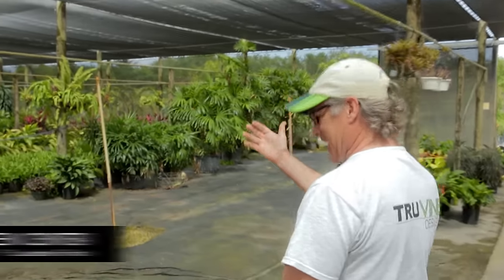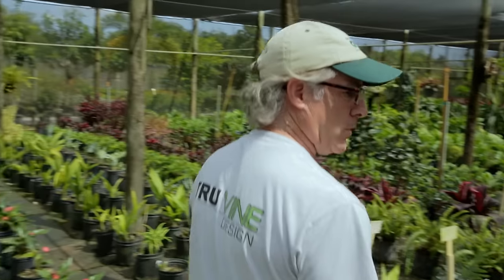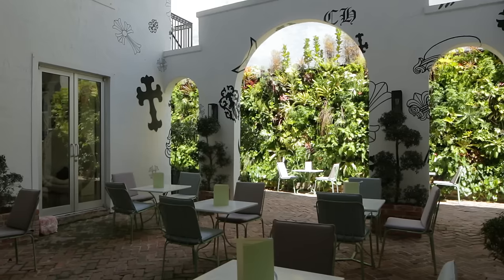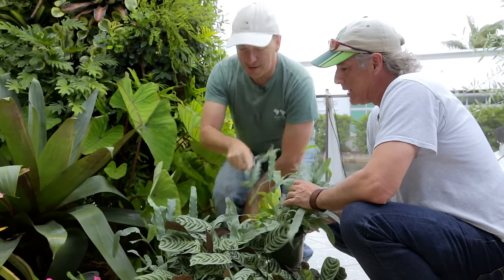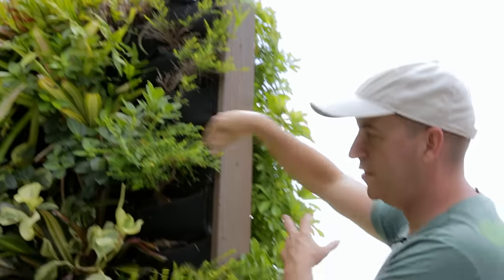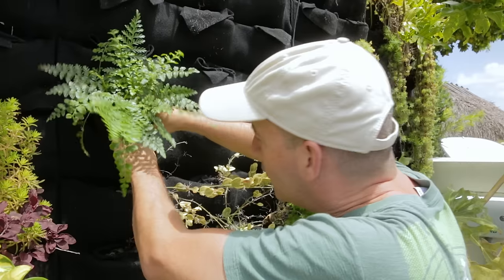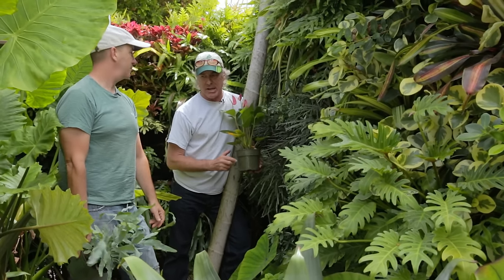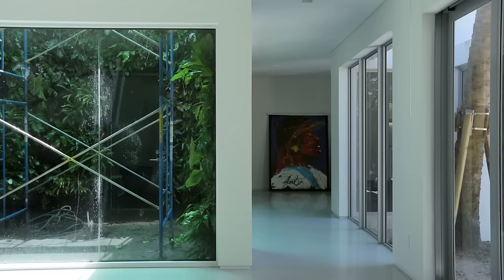Florida Landscape Design #84 | Living Walls by TruVine Design | Delray Beach, Florida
“Biophilia” means “The Love Of Life.” It is the instinctive bond between human beings and nature. The simplicity and sophistication of nature are the very essence which affect our psychological well-being.

In this video, Jeff Allis of TruVine design takes us through the process of creating living green walls following the concepts of Biophilic design. We look closely at some of his completed as well as ongoing projects in the South Florida area, including Chrome Hearts in the Miami Design District.

"Plants, simply put, are positive energy...and who doesn't like positive energy," says Allis.

Vertical gardening is ancient and new all at the same time, and we hope this films inspires others to "go vertical".

Color Grading by Bryan Smaller

Samadi Tunes - Mildfulness (light mix)
Sunyata Project - Pai Mu Tande
Christos Fourkis - Man Who Walks